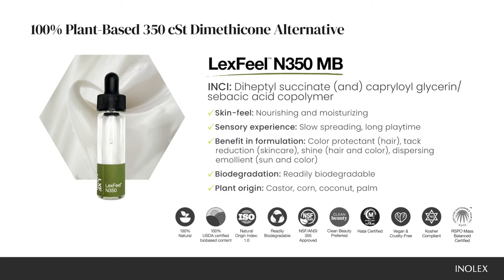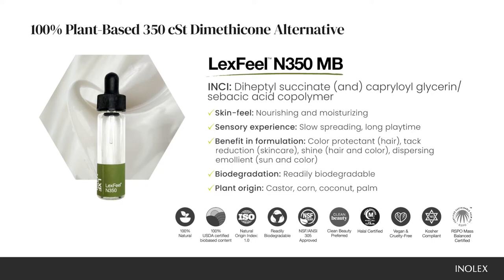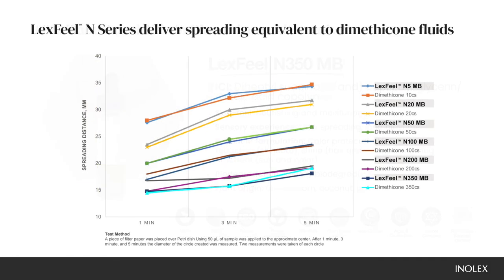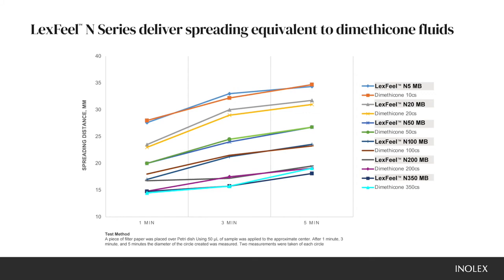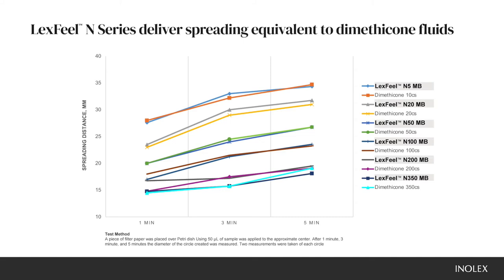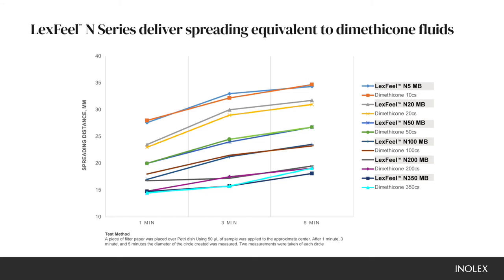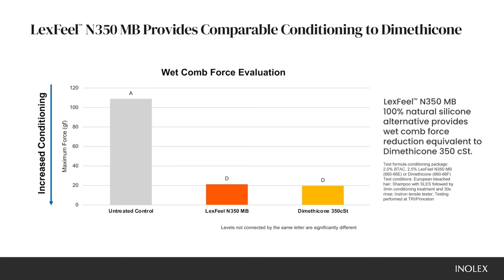LexFeel N350 Overview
LexFeel™ N350 MB is a 100% natural and sustainable sensory emollient that has the sensory feel and spreading profile of dimethicone. It provides color protection in hair care products and provides comparable conditioning to dimethicone 350 cSt.